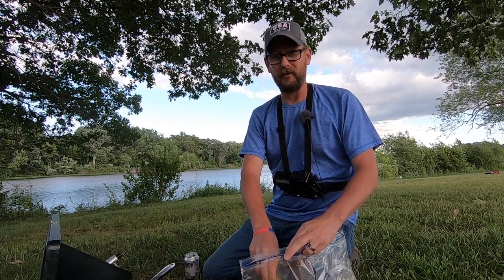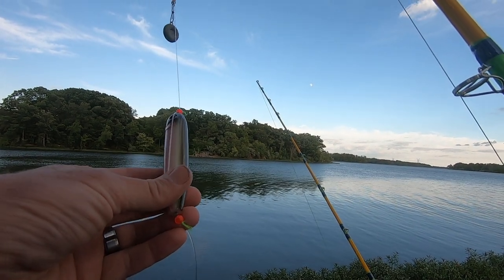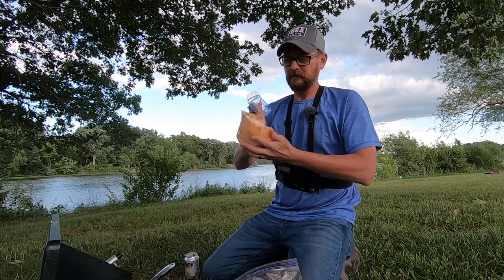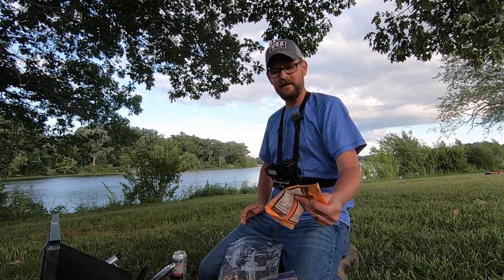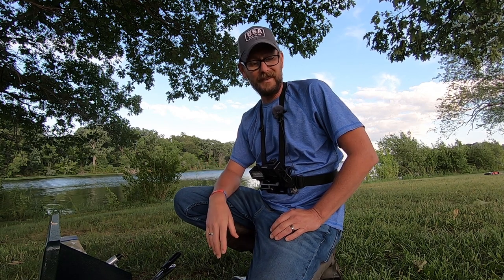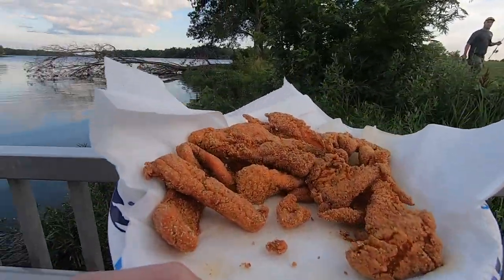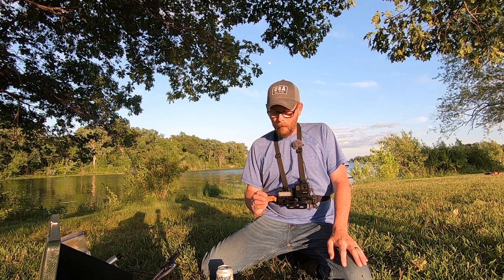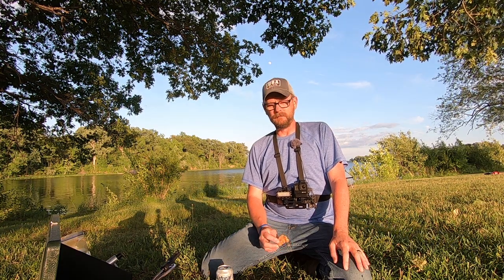TRY THIS Recipe For Your Next FISH FRY! - Lakeside CRAPPIE Dinner!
I know y’all have seen like 100 videos on using Frank’s RedHot for a fish fry recipe. But, I’m gonna guess there’s a lot of folks that haven’t heard of cajunchef

This sh*t is way better than Frank’s! Yeah yeah. I know, that’s a stretch. I use Frank’s a lot, still do. But, when I found the next level, I bought a gallon! That’s right, it’s available in gallons(link below). Crazy!

If y’all want to see how tasty this is, come on. I’m fishing for flathead and figured I’d do a lakeside fish fry.

Nocturnal Nation Catfishing 10% 0ff - NATION10

Filming Equipment

Fishing Equipment

Crappie Gear
Kast King Valiant Eagle Spinning Reel
Abu Garcia Silver Maxi Spinning Reel
Vicious Hi-Vis Mono
1” Pear Floats
Crappie. Nibbles
Peregrine Bucket Pack
Insulated Fishing Suit
Insulated Boots

Catfish Gear
Insulated Fishing Suit
Insulated Boots

Kayak Gear
Kayak Cart
NRS Chinook PFD
Fish Finder

Ice Fishing Suit - Insulated Fishing Suit
Insulated Boots
Peregrine Bucket Pack
Suffix Ice Magic
Shimano Catana Spinning Reel
13 Fishing Decent Inline Reel
Ice Skimmer
Safety Picks